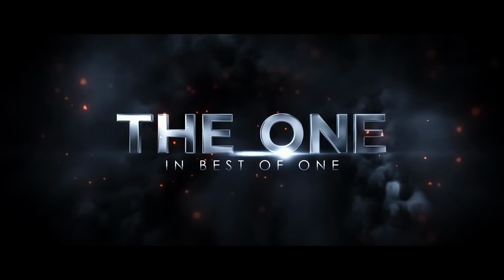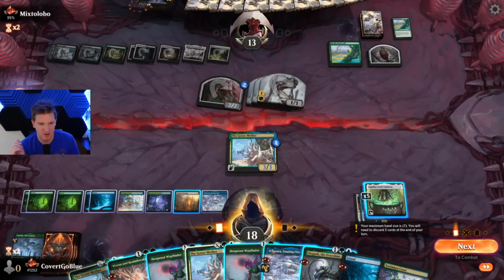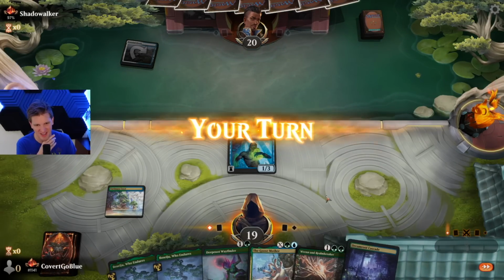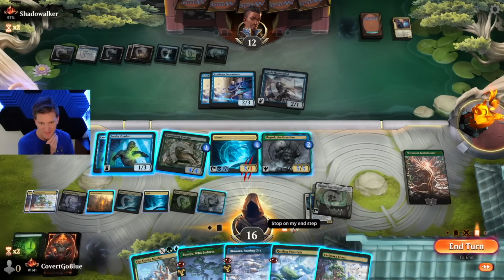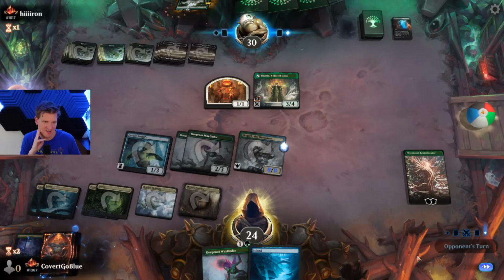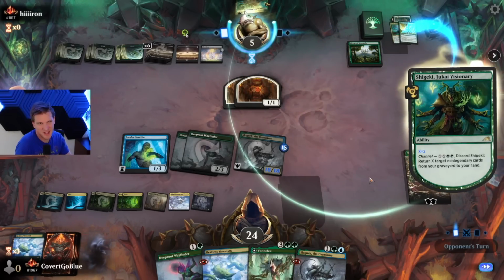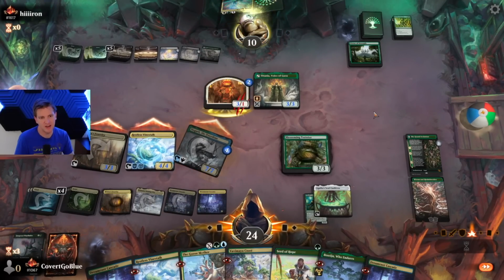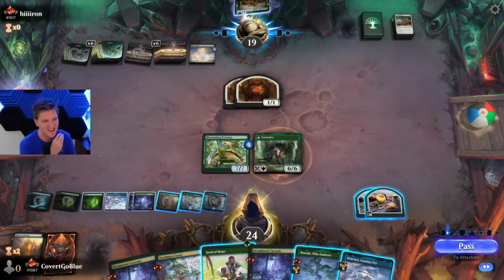The best deck for Slogurk, the Overslime may surprise you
Credits